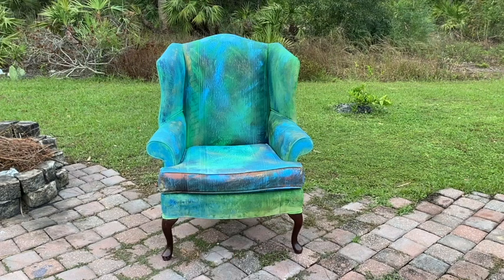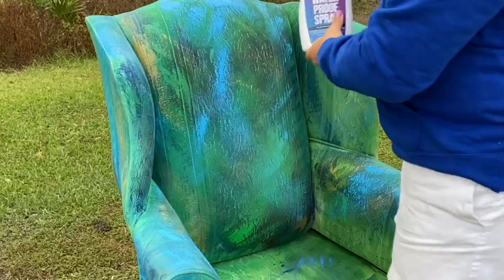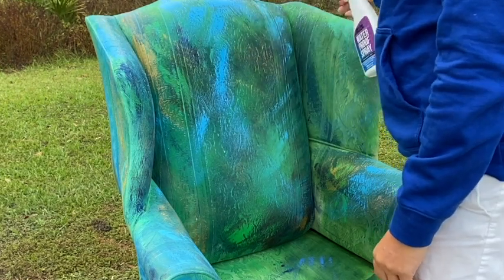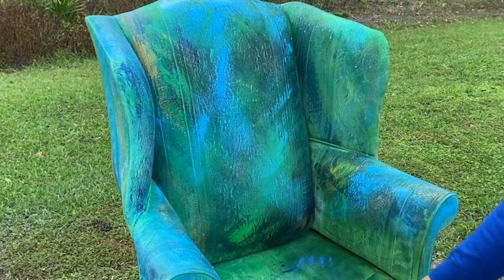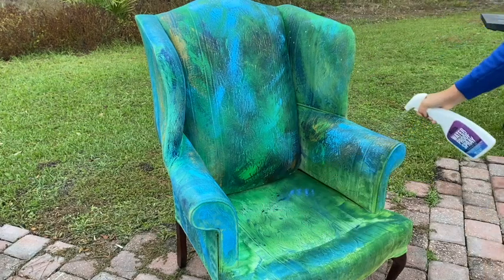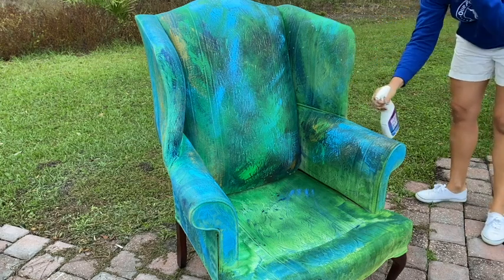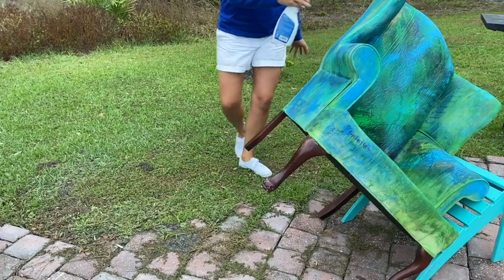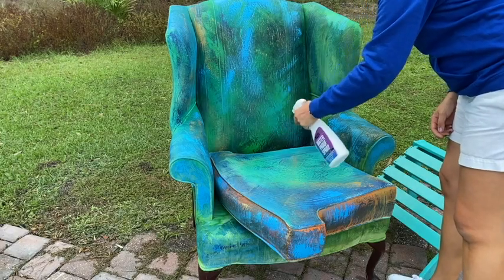Better Boat Fabric Protector Spray | Our Point Of View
Check Our New Website For Amazing Deals!
(Commissionable Links)

WATER BEADS UP & WICKS AWAY FROM FABRIC & VINYL: Simply spray on, allow to dry and watch as water beads off! Adds and restores repellency to bimini tops for boats , pop up camper cushions , outdoor furniture, rv canvas, tents, shoes and clothes!
CREATES A BREATHABLE WATER BARRIER: Water-based with no silicone and will not erode fabric like solvent-based formulas. A non-hazardous fabric protector spray repellent and stain guard for upholstery protection that can be used indoors or outdoors.
PERFECT FOR CUSHIONS, BIMINI TOPS, BOAT COVERS & MORE: Our large 22oz waterproof spray bottle is perfect for fabric waterproofing boat covers , canvas, convertible tops, outdoor cushions , tent, clothing , horse blankets, jackets, boots and shoes.
MADE IN USA & EXCEPTIONAL QUALITY: Premium quality boat care products. Our marine-grade NON PFOA formula UV protecting waterproofing spray is made to strict, tested, trade-secret standards. We stand behind your satisfaction & our products
WHY BETTER BOAT: We are a family owned American business committed to making premium quality boat and RV care and cleaning supplies. We stand behind your satisfaction and our products including our heavy duty low odor water proof spray.